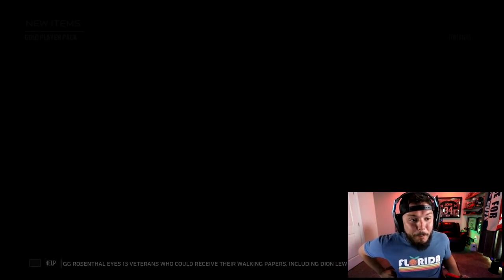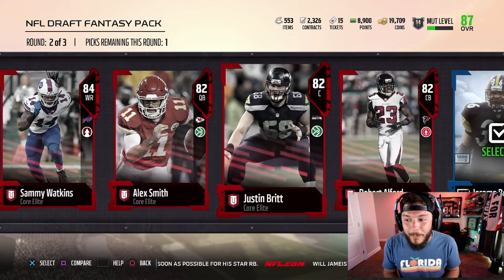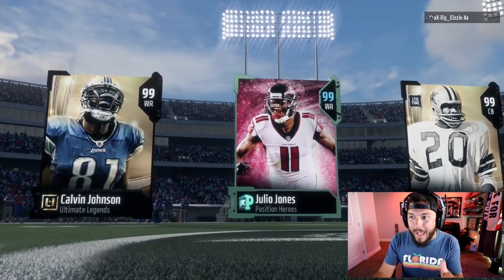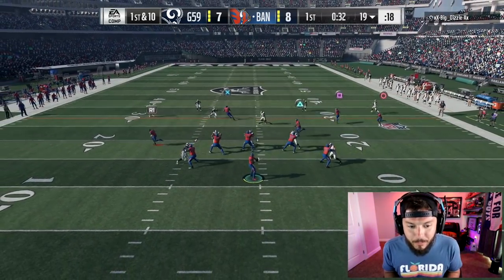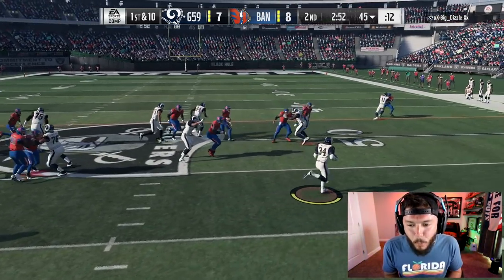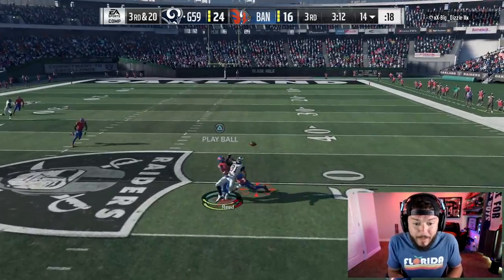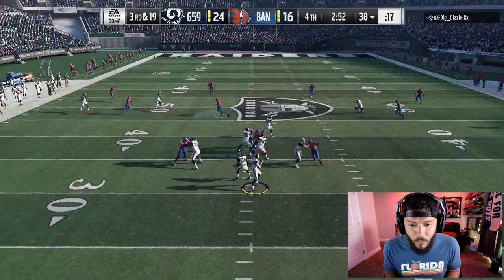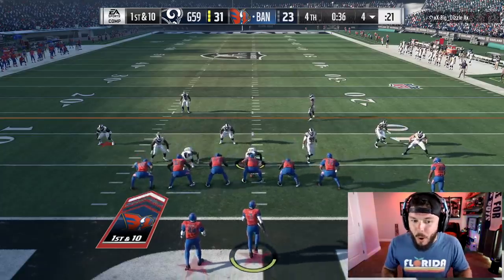LAMAR JACKSON BENCHED IN GREATEST COMEBACK EVER!! PACK AND PLAY | MADDEN 18 GAMEPLAY EPISODE 10